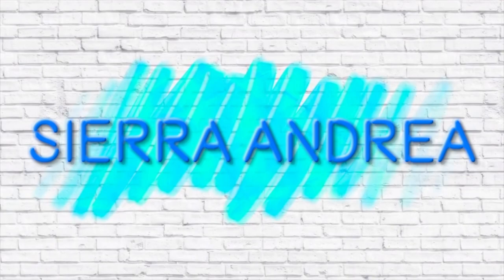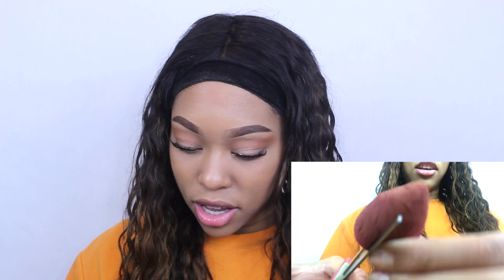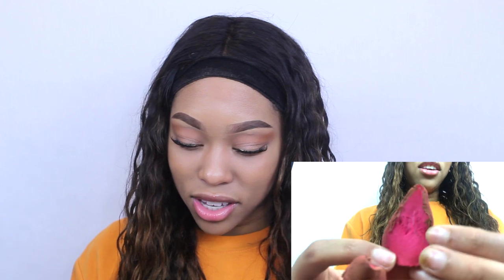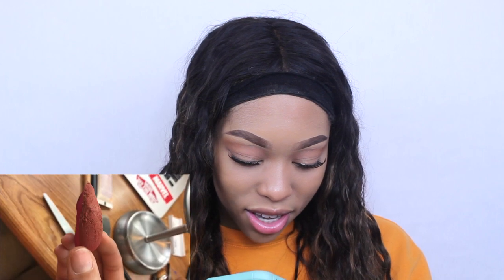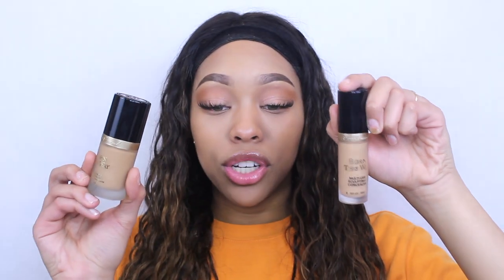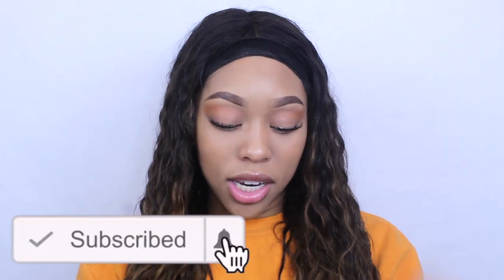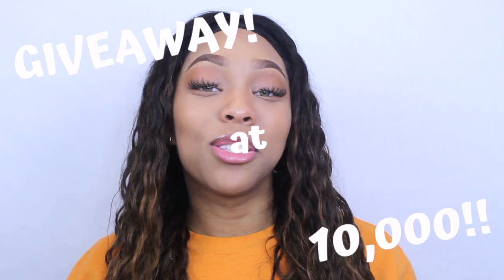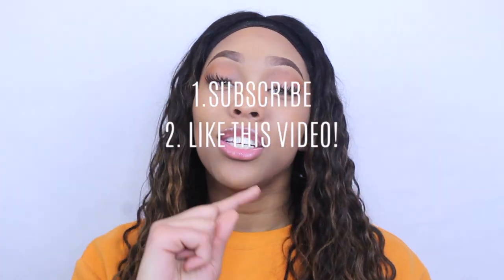CUTTING OPEN MY 4 YEAR OLD BEAUTY BLENDER !! (plus... some exciting news!!!!)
ALSO, WATCH TIL THE END FOR SOME BIG ANNOUNCEMENTS!!!

HELLO MY QUEENDOM! Like this video if you want more videos like this! 😂

♡ About Me

Hey! I'm Sierra. I love sharing different types of videos with you guys. I also love creating comedy sketches and skits to make you all laugh! Thank you for making this amazing journey possible! xoxo, Sierra